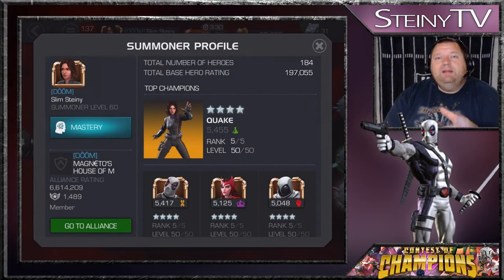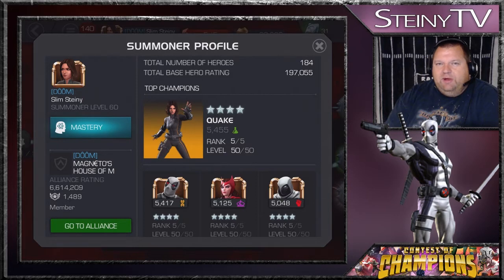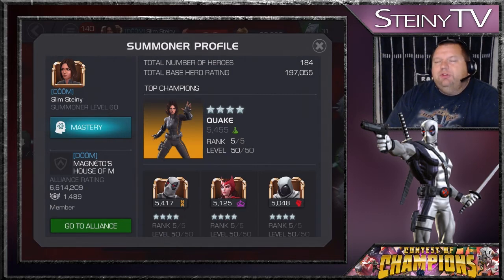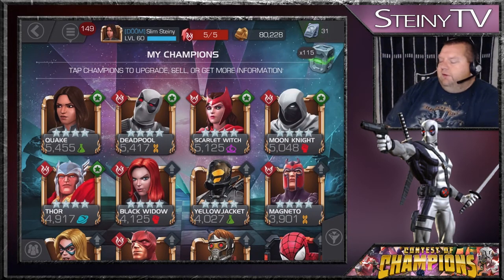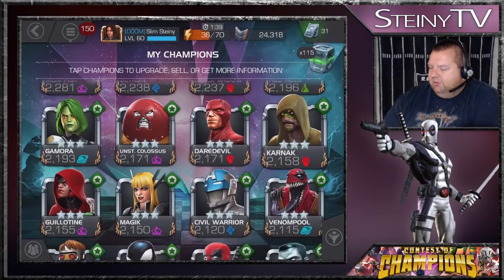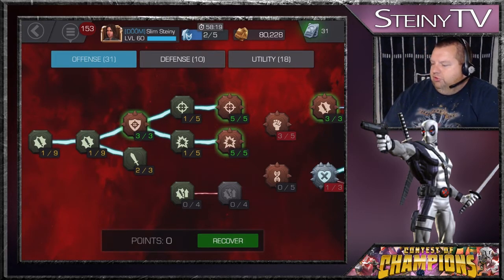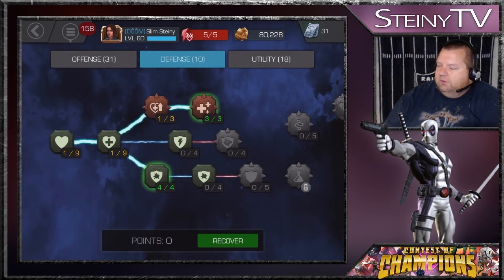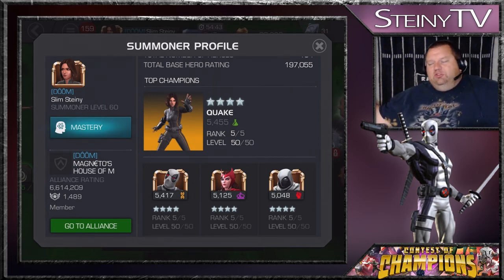PROGRESSION UPDATE (2016-12-01) - MARVEL Contest of Champions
Yep! I finally did a progression update. It's a long one. Enjoy!

Hey! SteinyTV is now on Twitter. If you want me to duel you hit me up on Twitter and post your in game name there. I'll add you to the list!